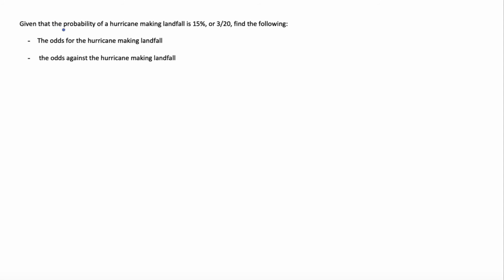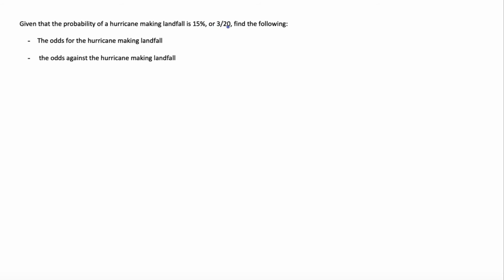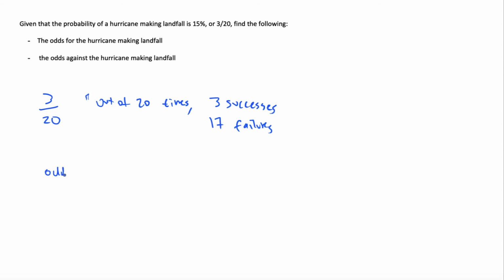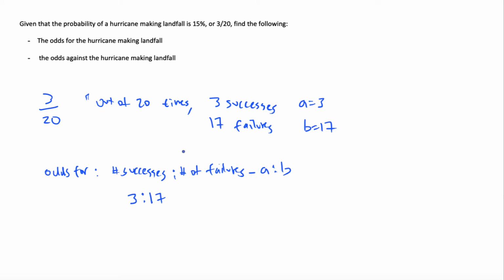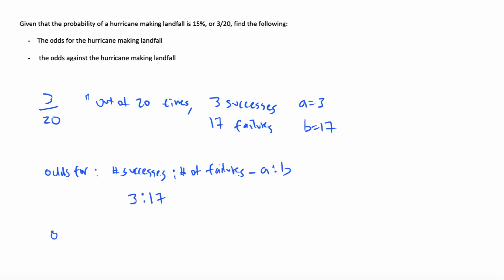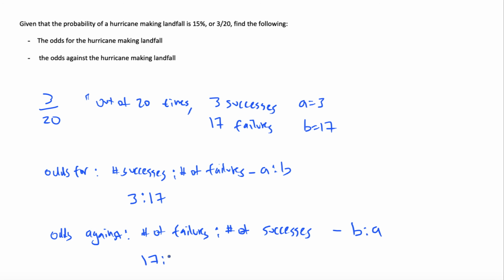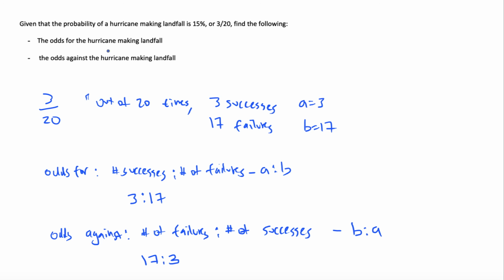120 4 3 11